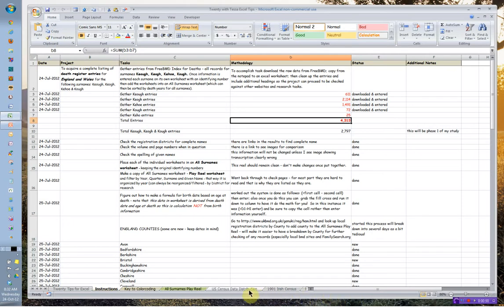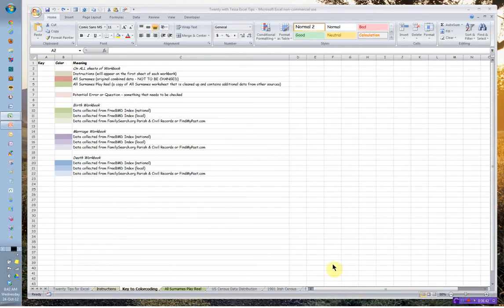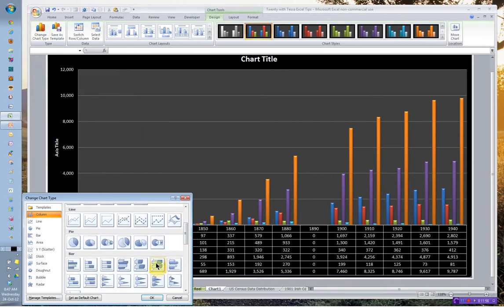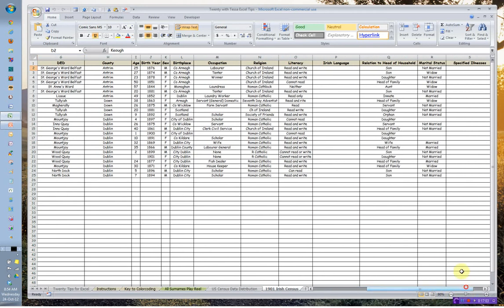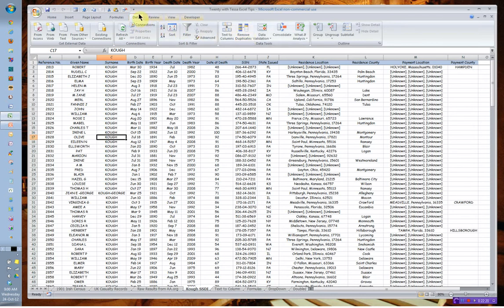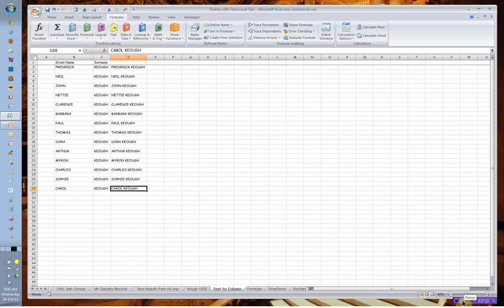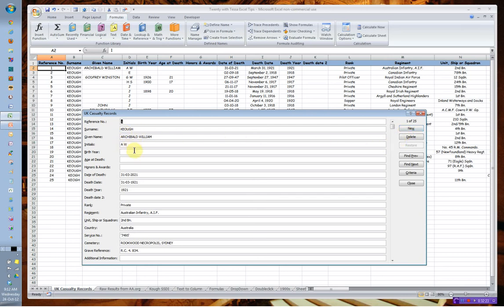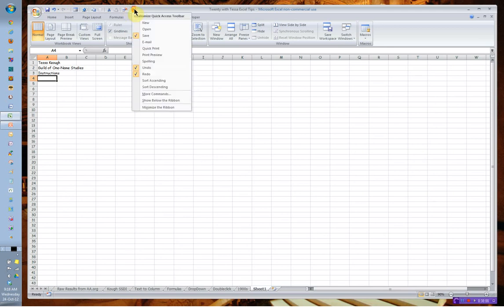Twenty with Tessa - 20 Excel Tips in Practice.flv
As a follow-up to my 20 Excel Tips for One-Name Studies (where I outlined the 20 tips), this video walks you through using several of the tips in practice.